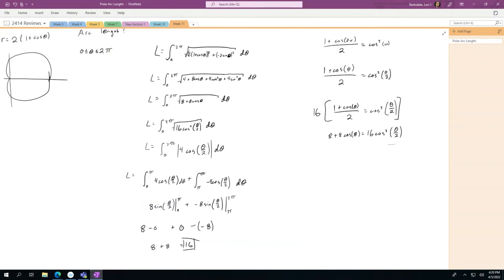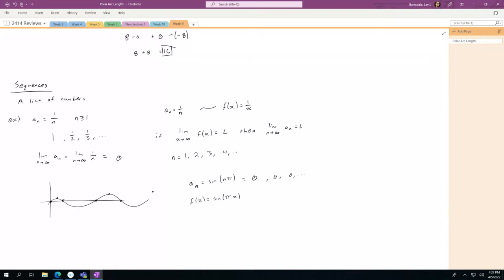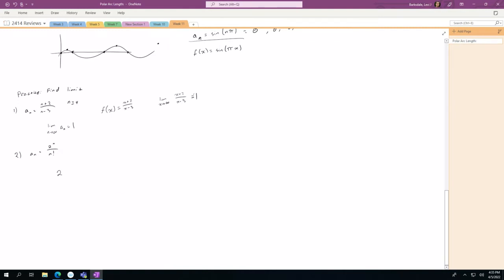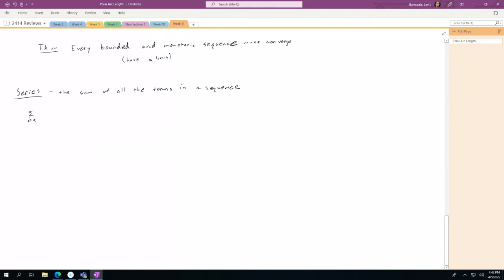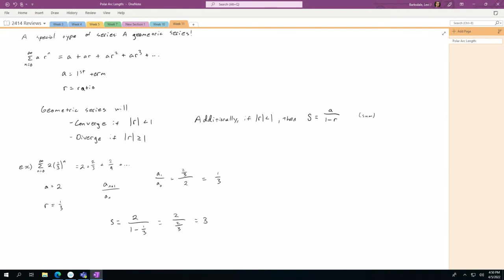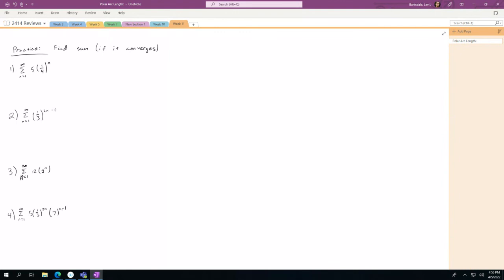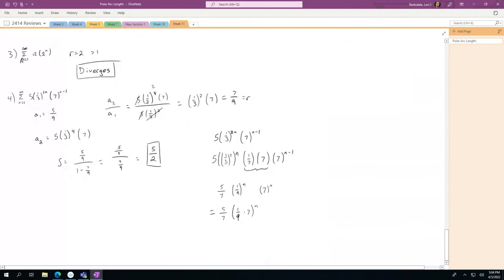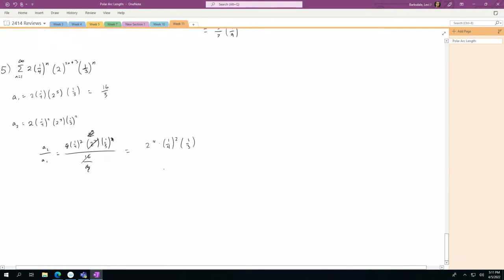MATH 2414 Week 10 Review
Video begins with polar arclength. Leader was muted until 19:05.

20:55 Sequences
40:29 Series, Geometric Series